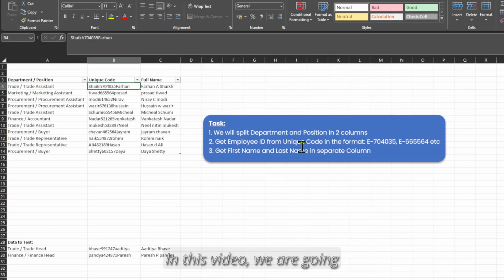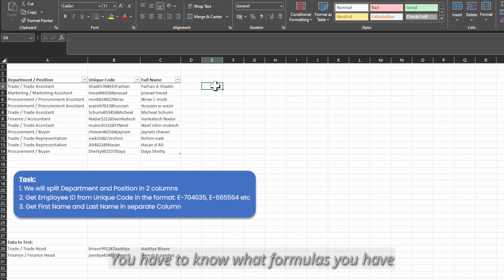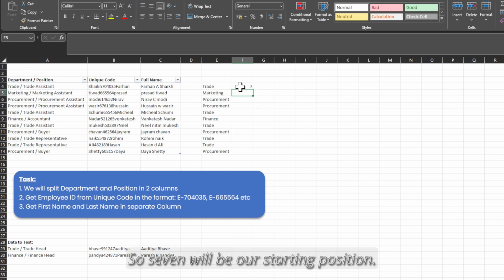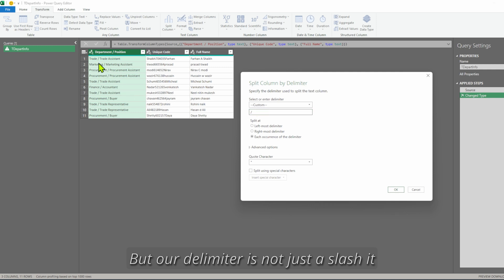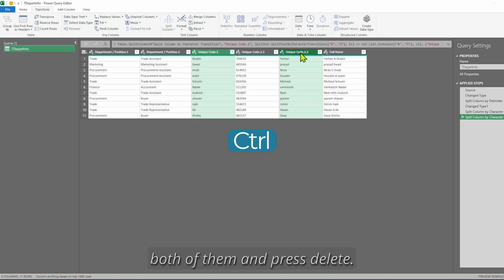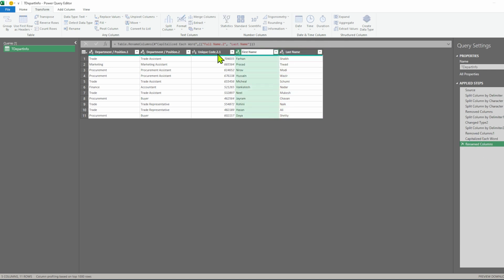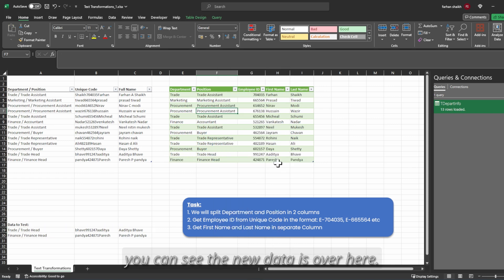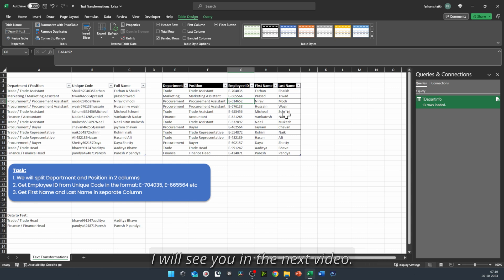Microsoft Power Query | Text Transformation Technique | Format, Extract & More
Description:
In this video, I will show you a Text Transformation Technique for a sample of real-world data using Power Query,